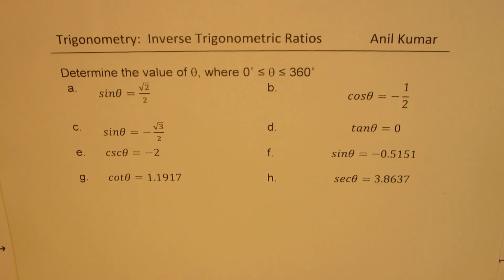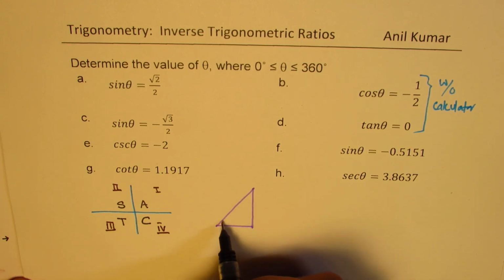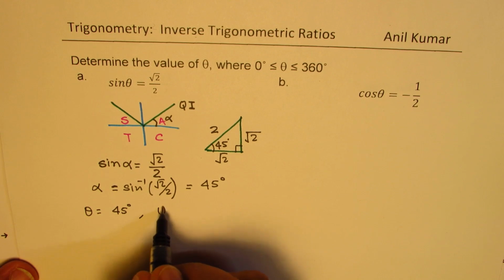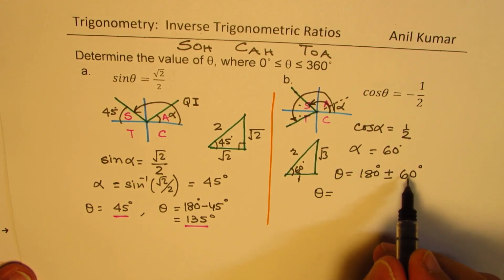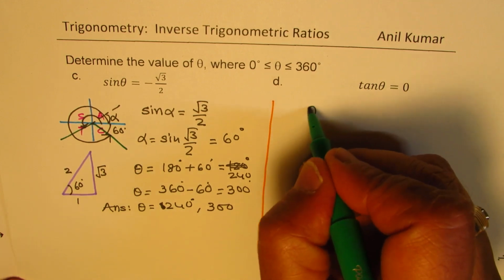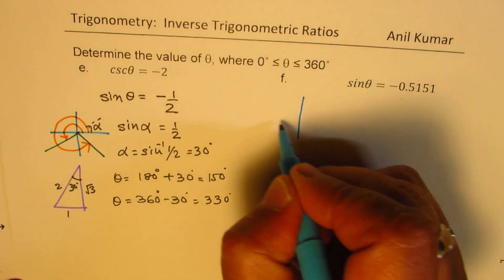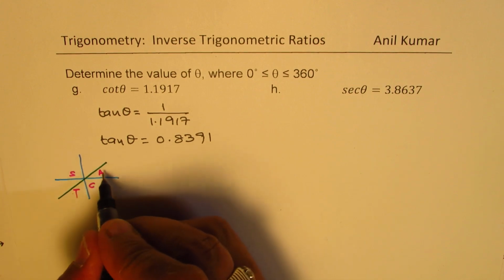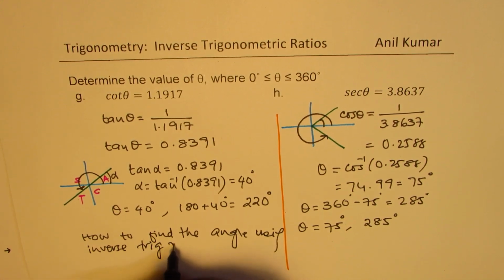How to Use Inverse Trigonometric Ratio to Find Angles in [0 to 360]